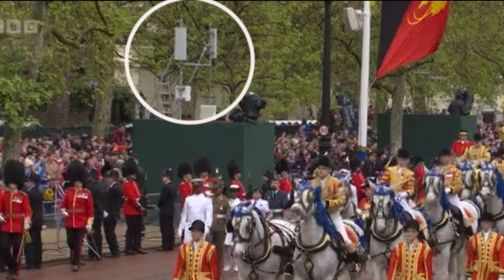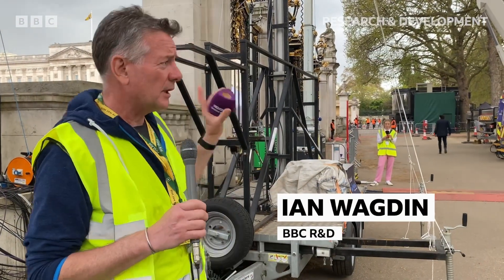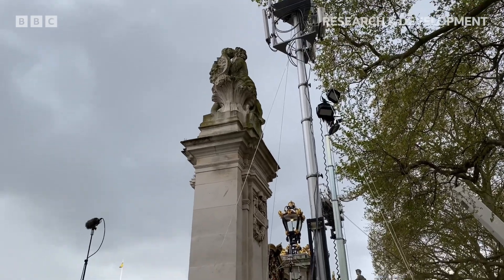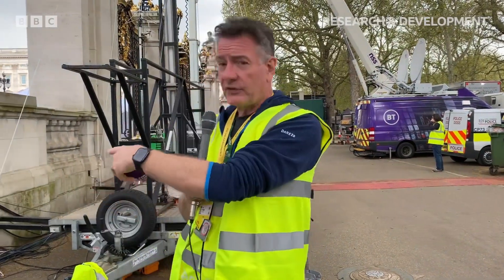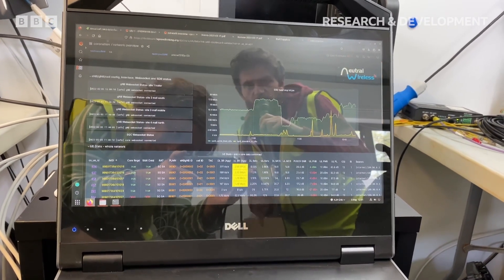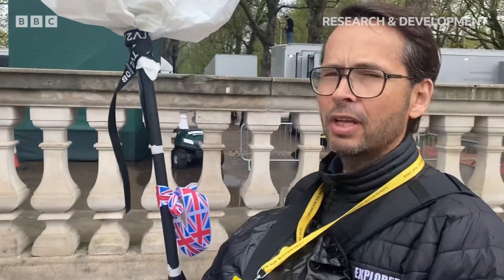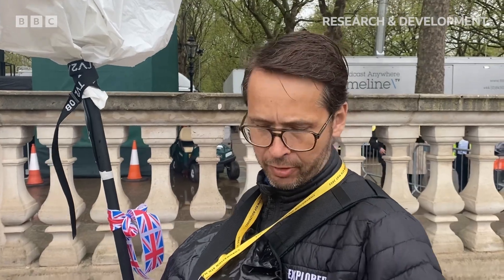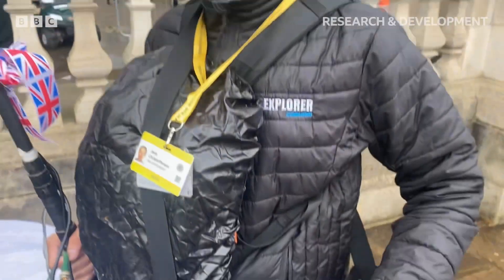BBC 5G Private Network – EBU Technology & Innovation Award 2023 winner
5G technology brings the prospect of higher bandwidths via mobile data links. Publicly available 5G mobile networks, however, are subject to unpredictable public demand and thus are currently too unreliable for professional content providers.

The BBC has created and used a private 5G network in the UK that has the quality and reliability needed. The network can be deployed where needed and has been used successfully for news contributions at national events such as The Coronation, which involved multiple crews, a large aggregate number of cameras, and video signals in UHDTV.